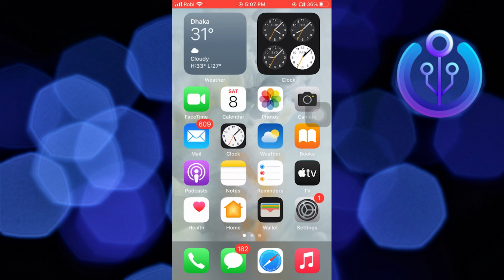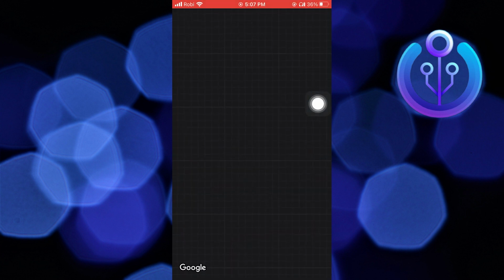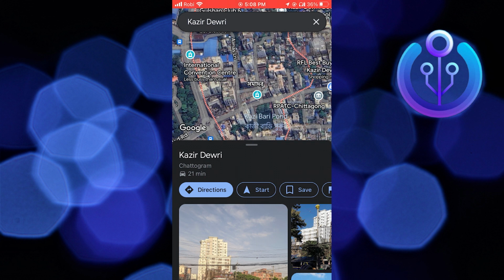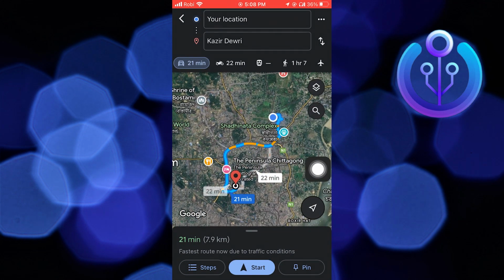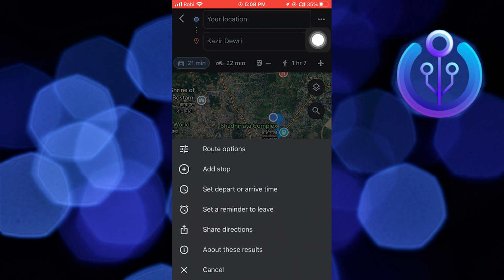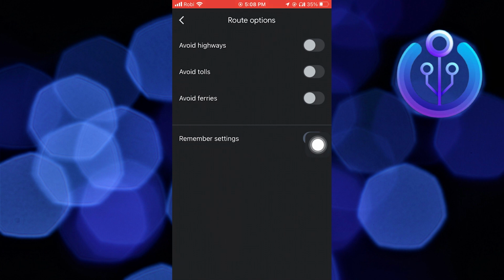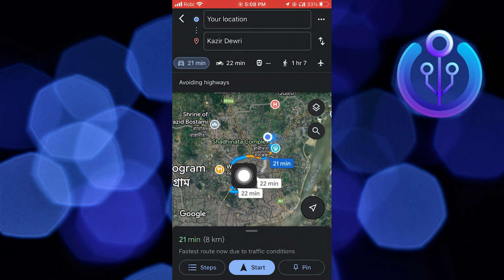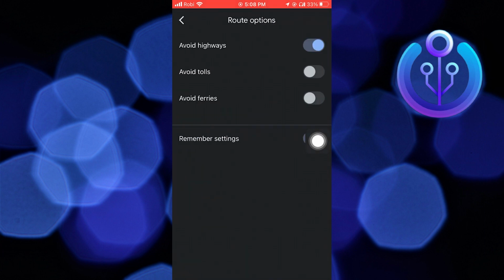How To Avoid Highways On Google Maps (Quick & Easy 2023)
In this tutorial, you will learn How To Avoid Highways On Google Maps in easy steps by following this super helpful tutorial to get a solution to your problem!!